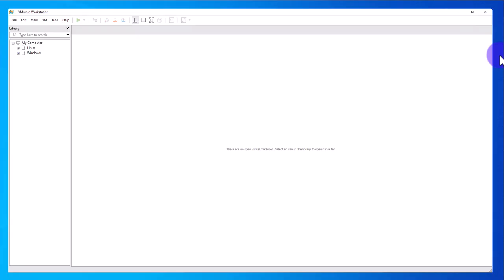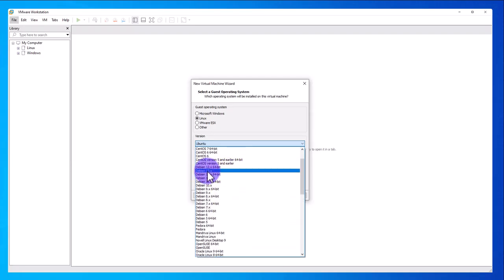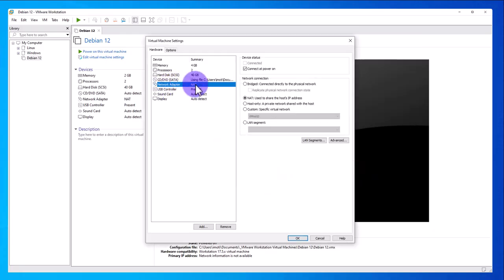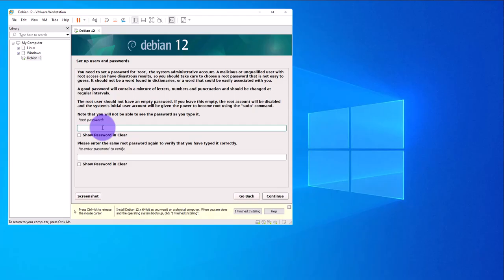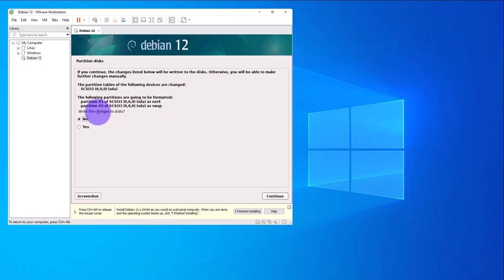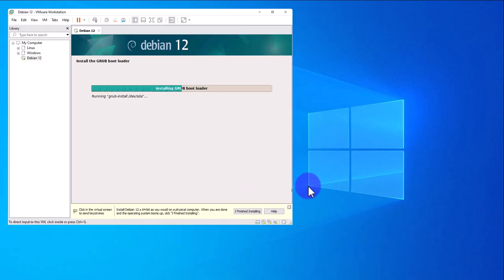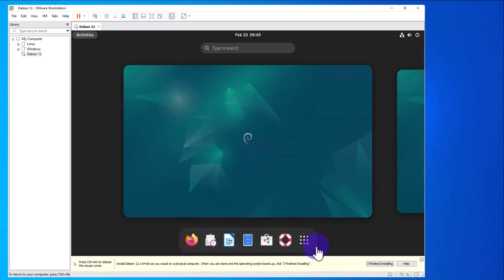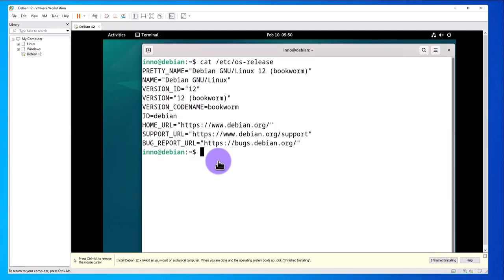How to Install Debian 12 on Windows 10 with VMware Workstation | 2025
Learn how to run Debian on Windows 10 using VMware Workstation in this easy-to-follow tutorial. Install a virtual machine on your Windows 10 PC and experience the power of Debian Linux without leaving the Windows ecosystem. This step-by-step guide covers everything you need to know to get started with VMware Workstation, from downloading and installing Debian to configuring your virtual machine for optimal performance. Whether you're a developer, programmer, or simply a Linux enthusiast, this video will show you how to run Debian on Windows 10 with VMware Workstation made easy.